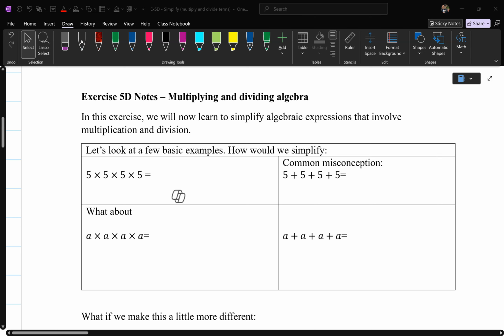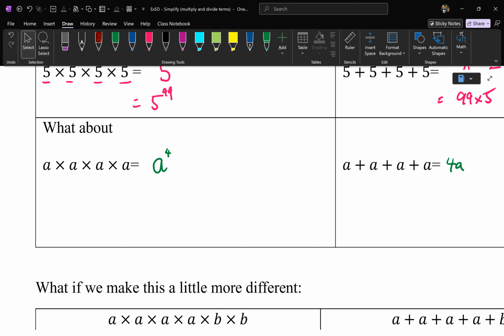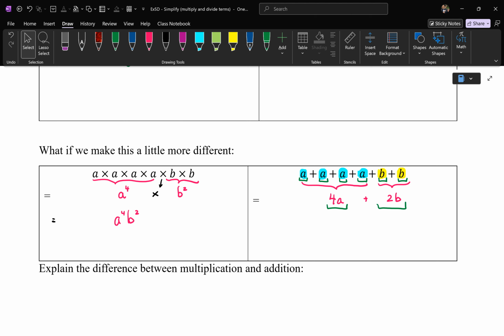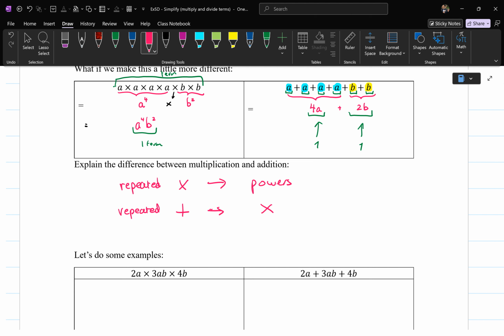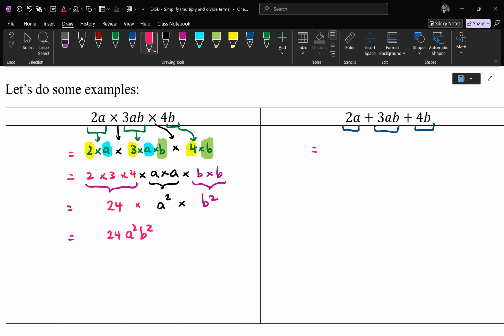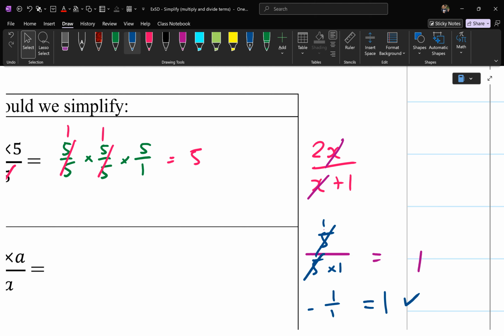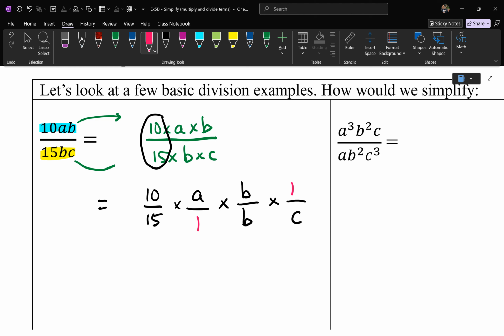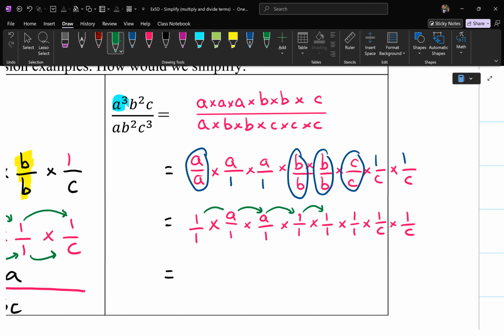Y8D Ex5D multiply algebra